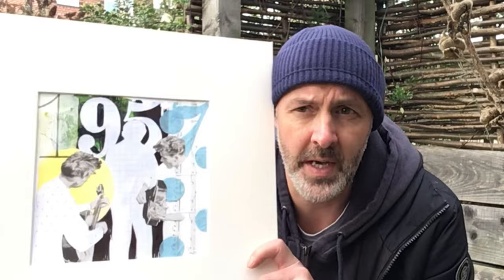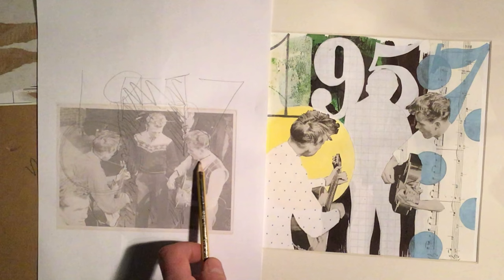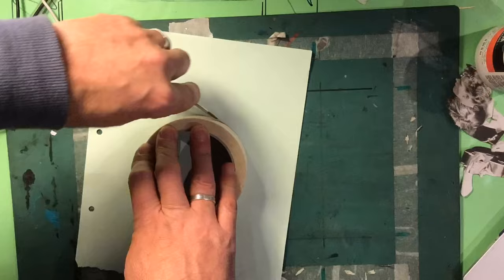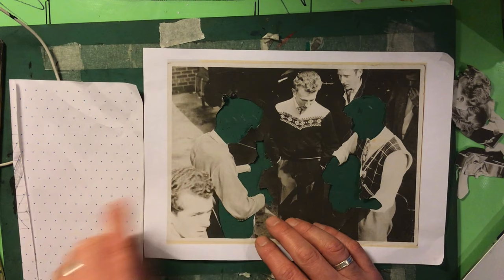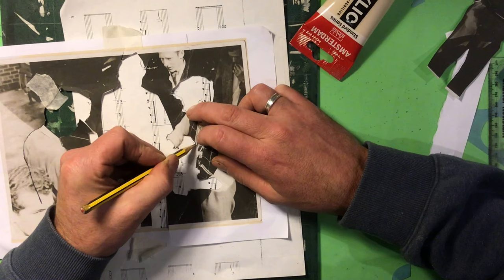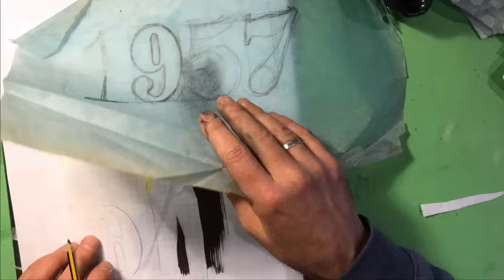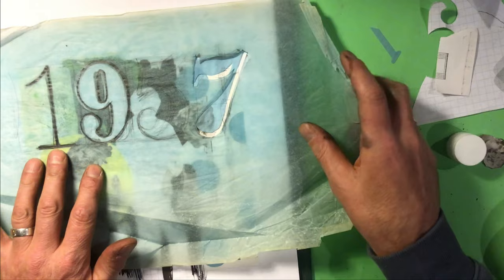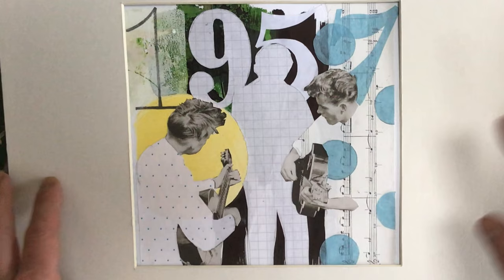How to make a photo collage - tricks and tips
Going old school! A quick video on ditching Photoshop/Procreate and using  traditional collage techniques to explore composition and design with your favourite photos.
You'll need
- A quality print out of your scanned photo
- Cutting mat and craft knife
- glue stick
- various papers for collage
- masking tape
- tracing paper
- a heavy paper to collage on (I use 300 gsm)

Desirable for more fun
- inks / watercolours / acrylic paint
- gel plate and roller